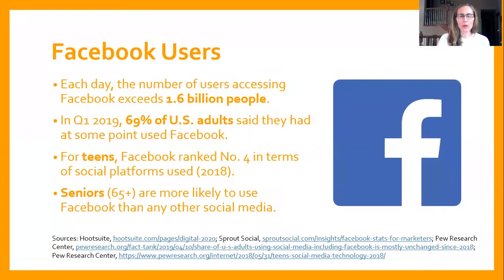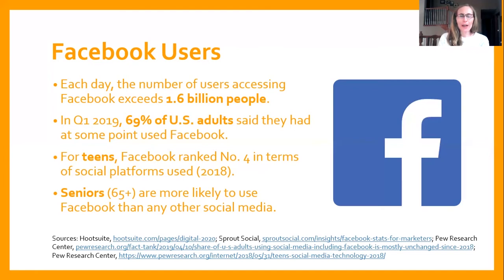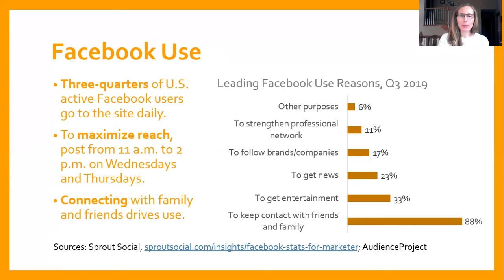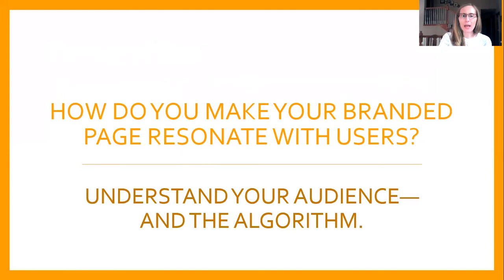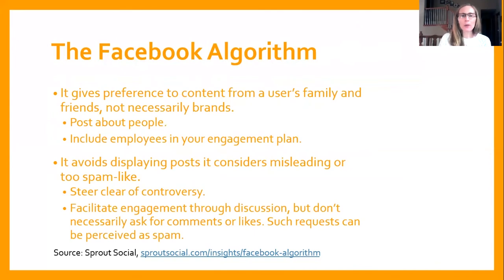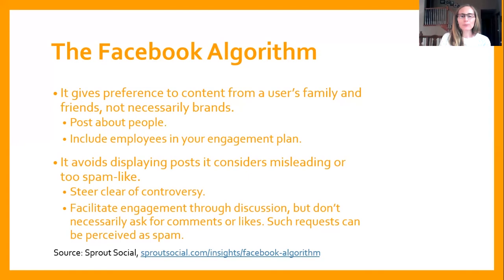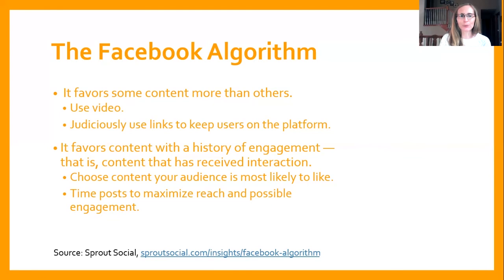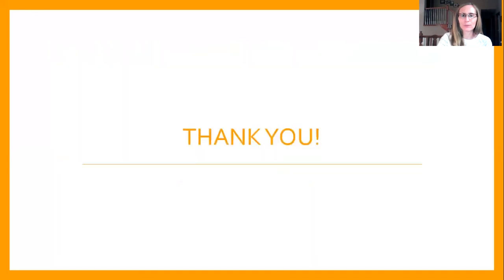Facebook Marketing Basics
In this video lesson, Alice Roach, senior research associate with the University of Missouri, shares an introduction to using Facebook for meat marketing purposes.

This video is part of a series developed for the “Marketing Opportunities for Missouri’s Niche Meat and Poultry Processors” project, which received funding from the Missouri Agricultural and Small Business Development Authority.